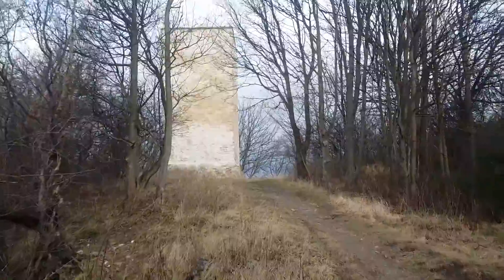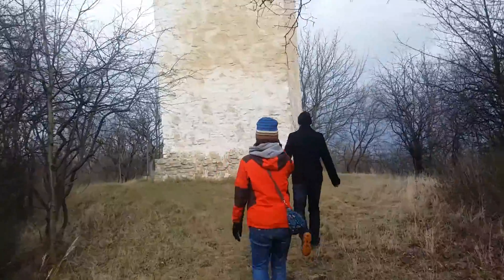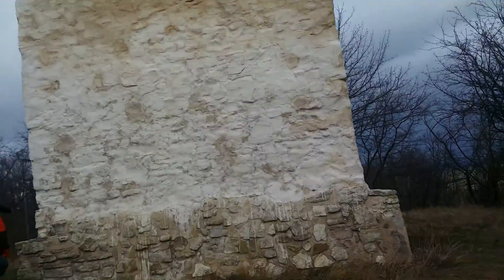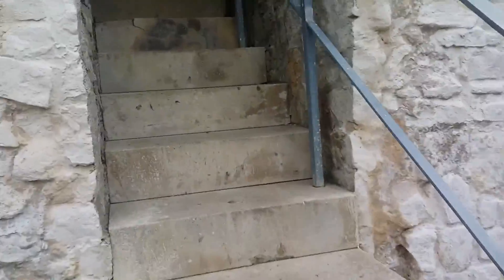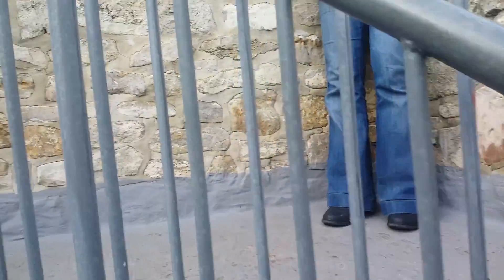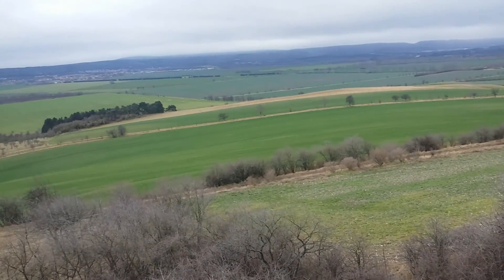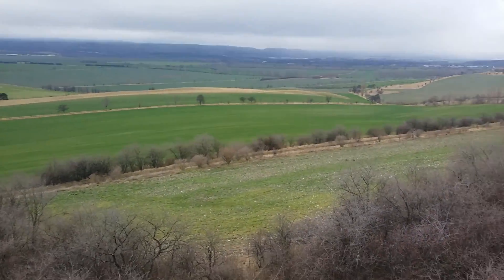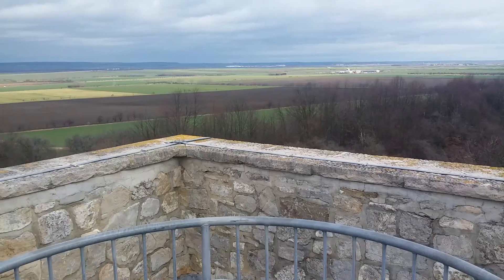Quedlinburg watch tower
Climbing the old but recently renovated watch tower near Quedlinburg.